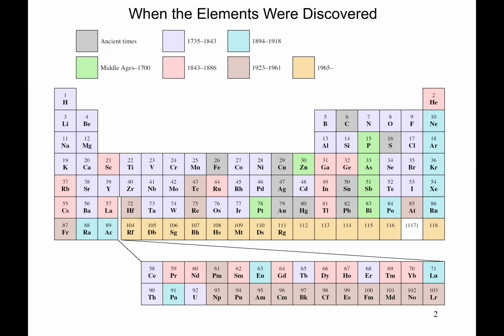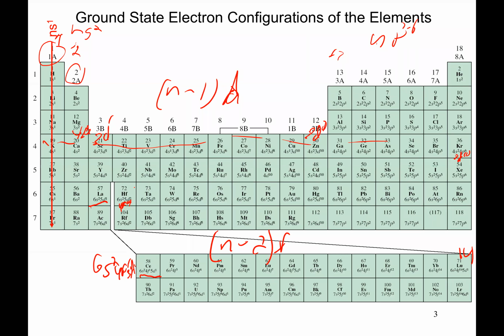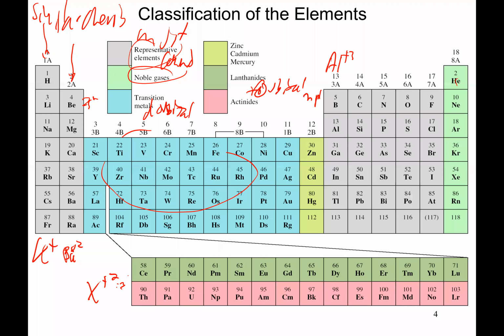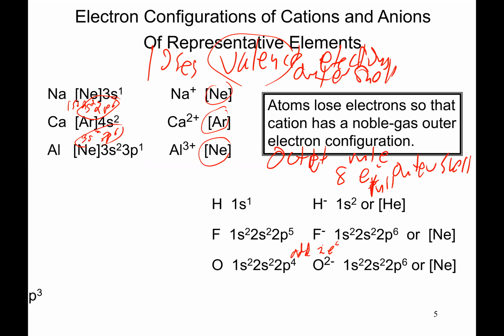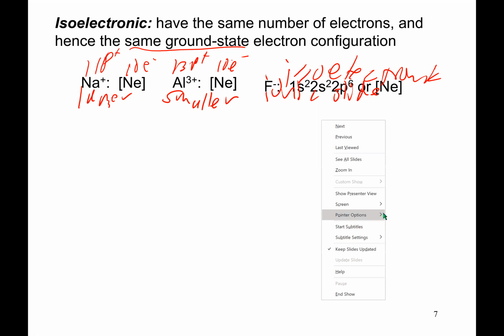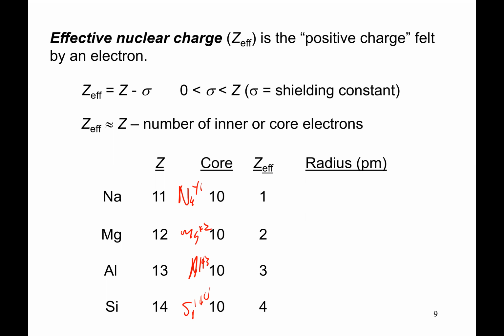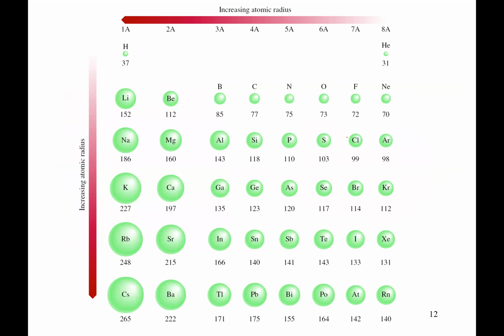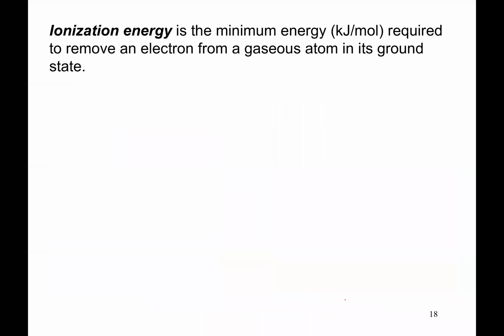26) Introduction to Chemical Bonding, valence electrons, full orbitals.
This video is the 26th of a set of Videos for General Chemistry 1 and 2.  In this one I continue the discussion of Atomic Structure, Valence Electrons, and introducing bonding.